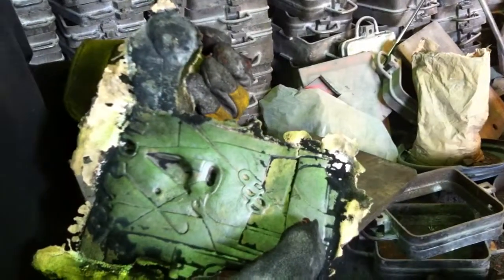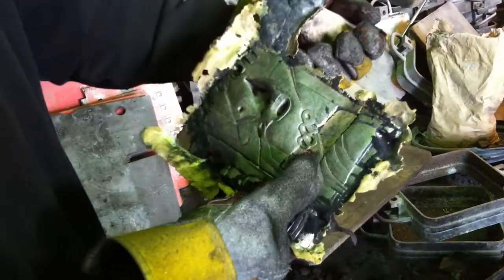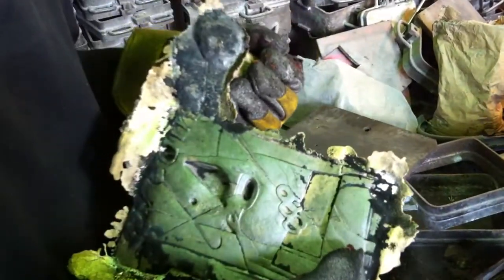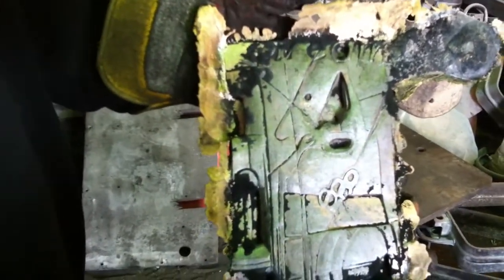Casting Bronze Plaques for #'BodyCastingOlympians at Whitton Castings (1).MOV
To view the other Body Casting Olympian exhibits' production please view
Starring Nathan, the youngest member of the Whitton castings team.
Whitton Castings is at 6A Eastmore St, Charlton SE7 8LX